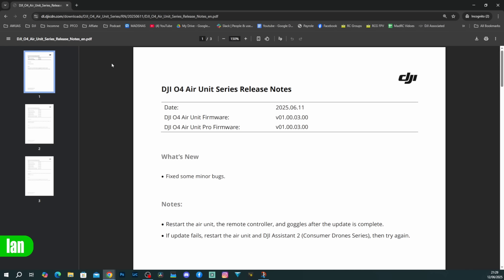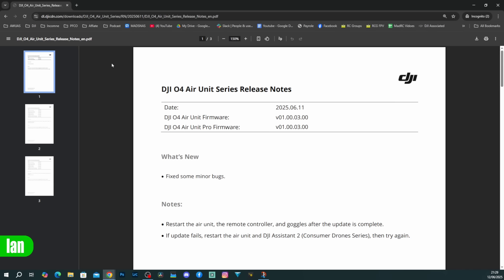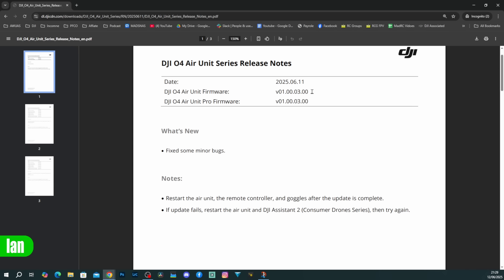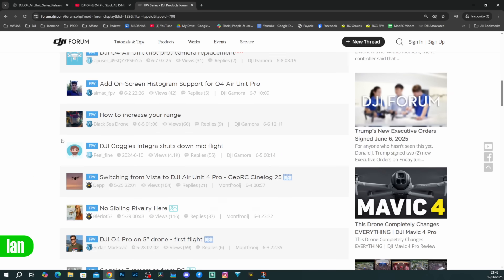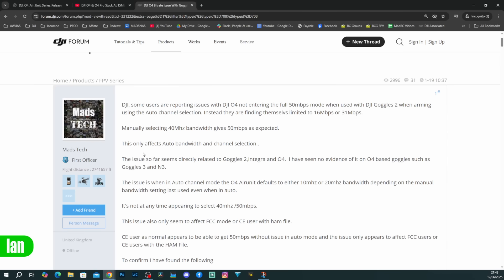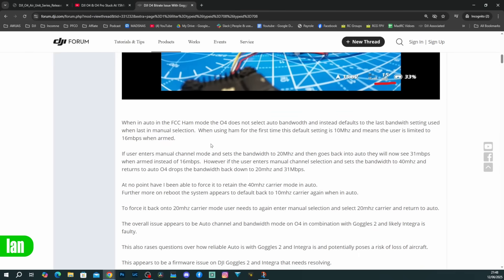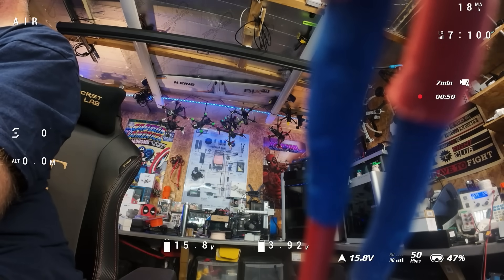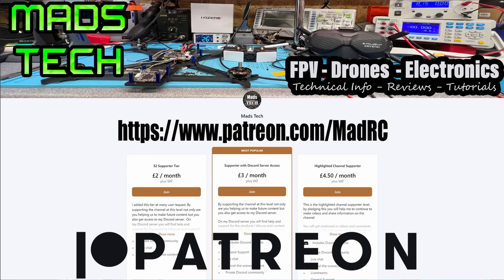DJI Finally Listened - O4 & Goggles 2 & Integra Bitrate Issue Fixed!